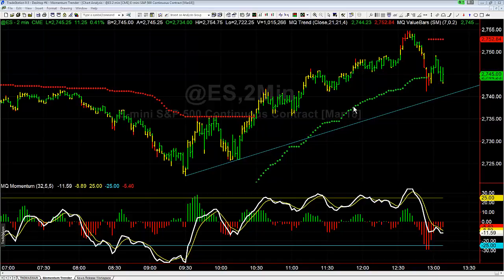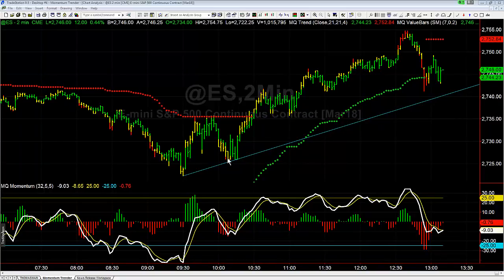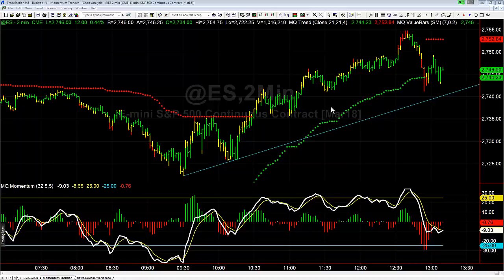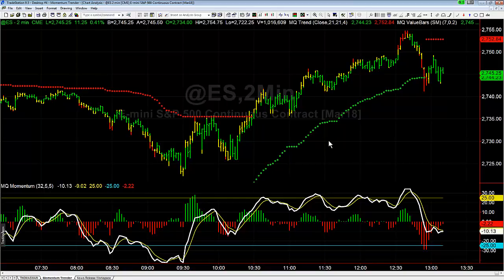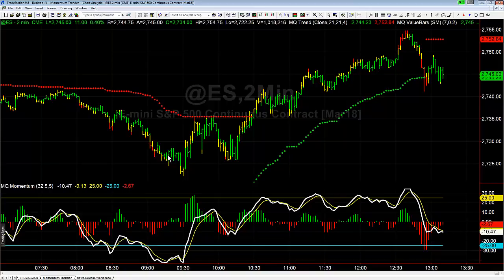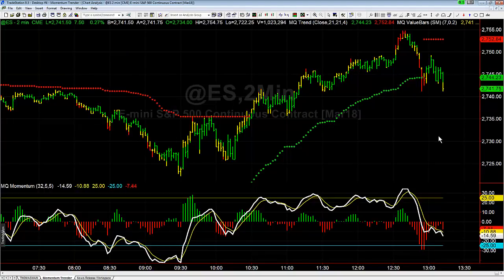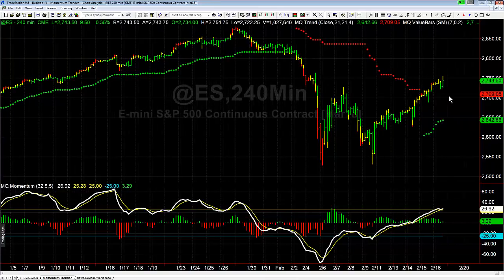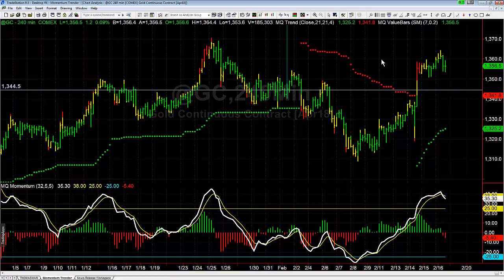How to Trend Trade With Value Retracements